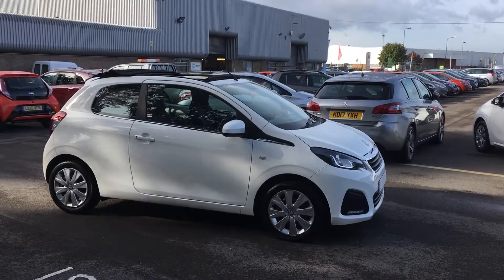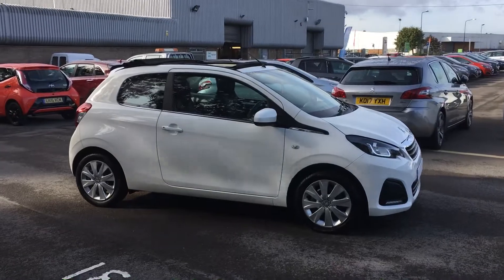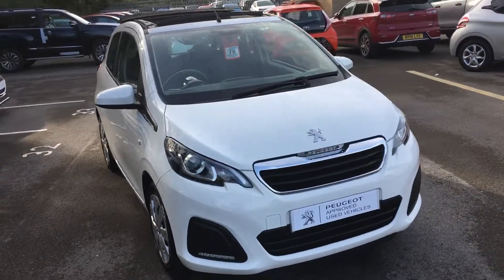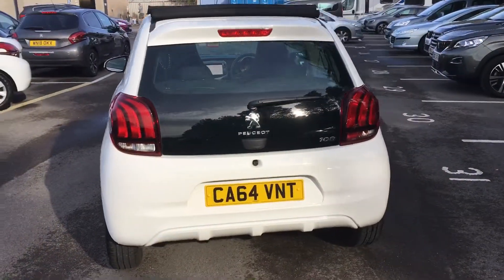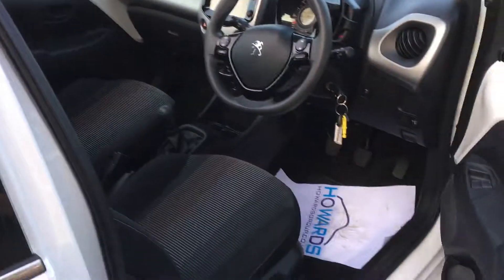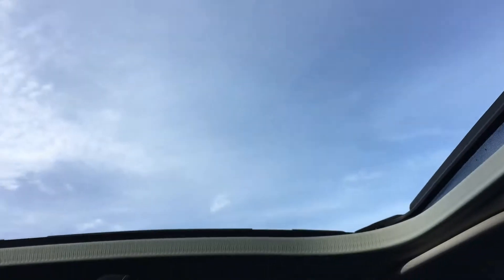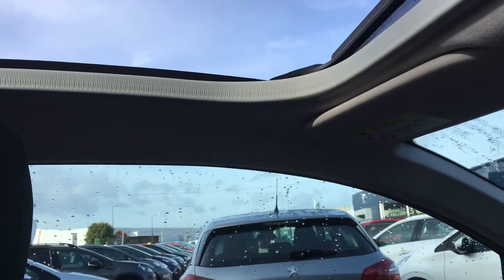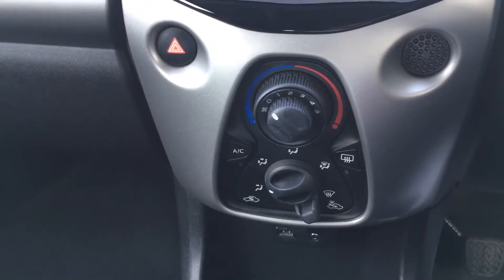CA64VNT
108 Active Top 1.0